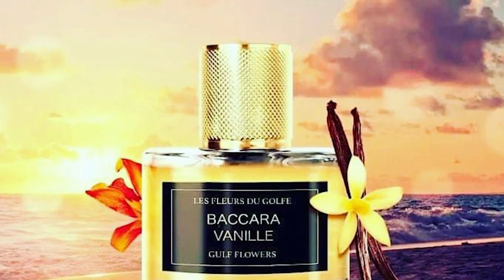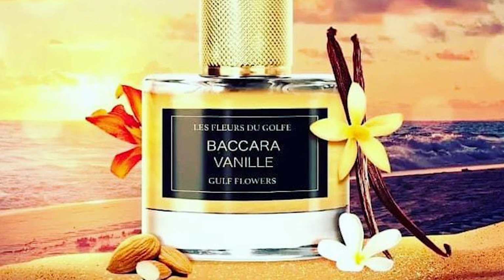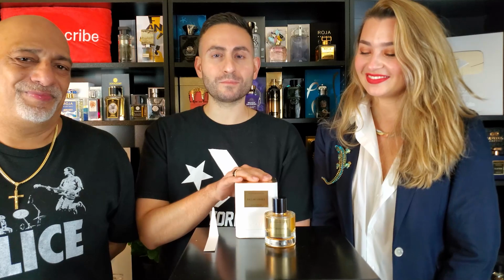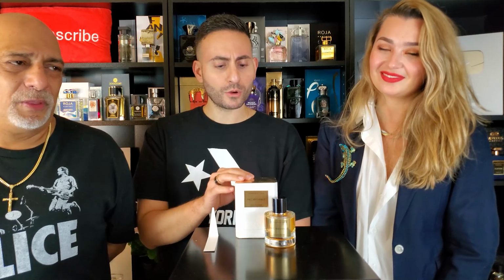AFFORDABLE NICHE FRAGRANCE! | BACCARA VANILLE BY LES FLEURS DU GOLFE REVIEW + FULL BOTTLE GIVEAWAY!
Hello! In this video, Olya Bar, Brooklyn Fragrance Lover, and I will be reviewing Les Fleurs du Golfe's Baccara Vanille! In order for a chance to win a full bottle from the brand, make sure to do the following:

The winning comment will be pinned in one week, so please be sure to tune back into this video in one week to see if you won!